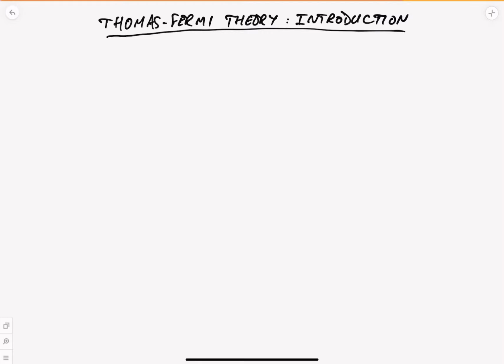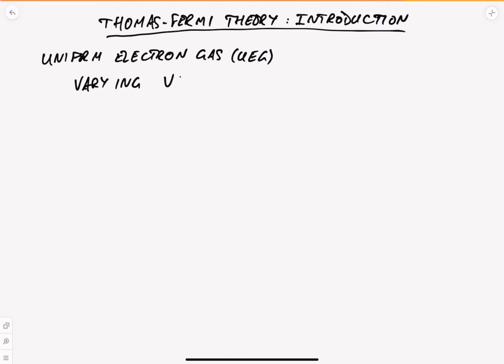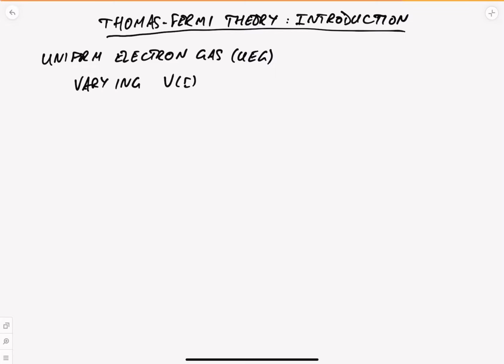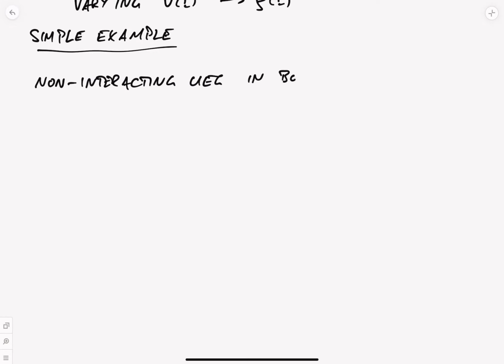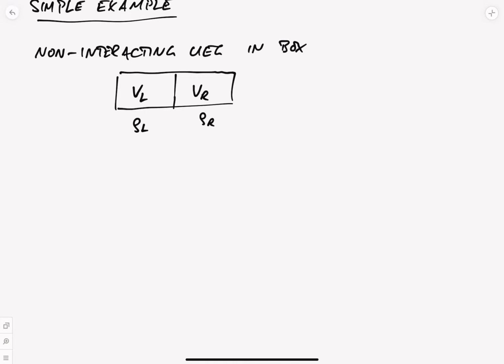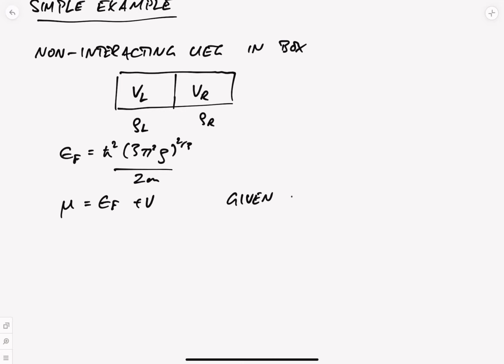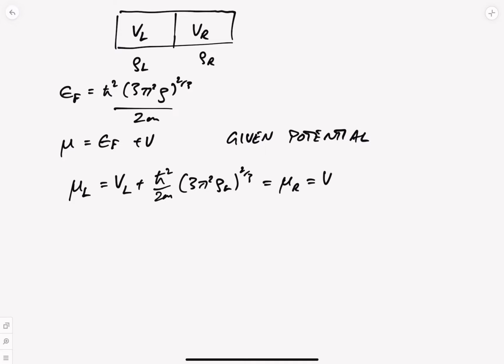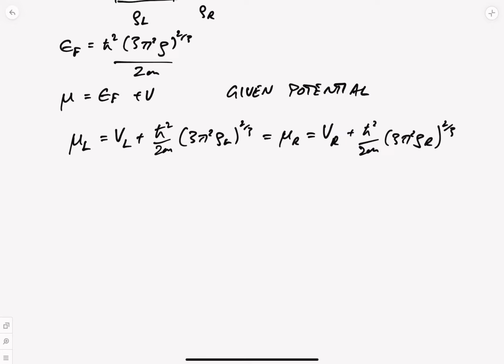11 Thomas Fermi Introduction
11 Thomas Fermi Introduction - David Bowler